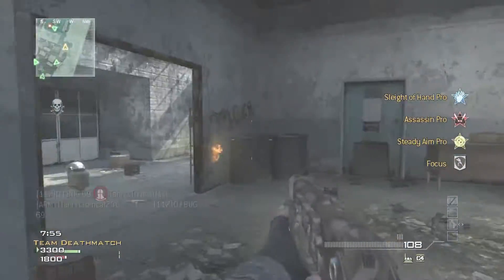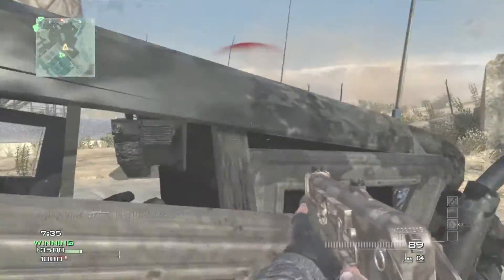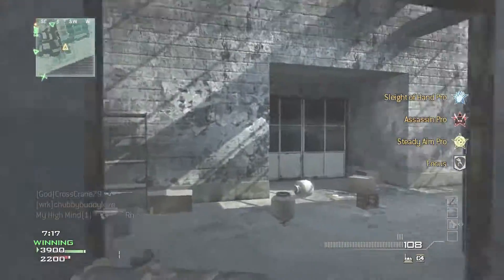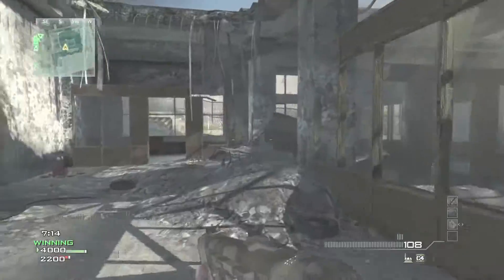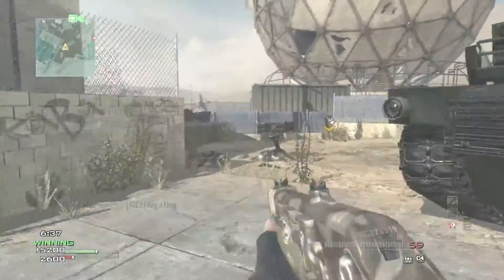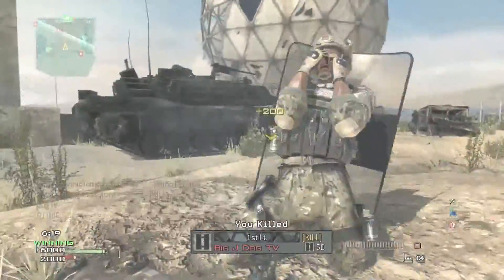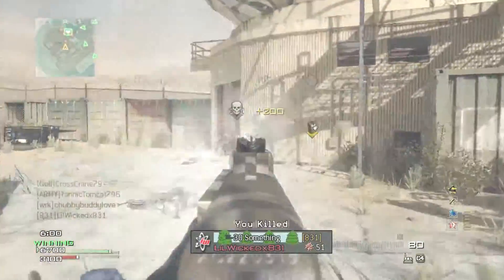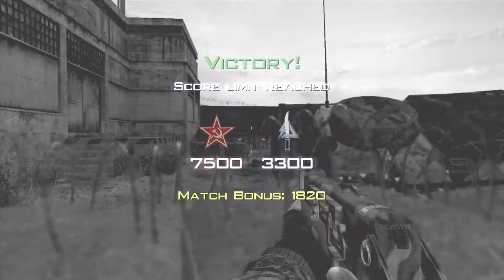how get a better KD in call of duty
this is a tip video for players wanting to get better at call of duty i hope you enjoyed it!